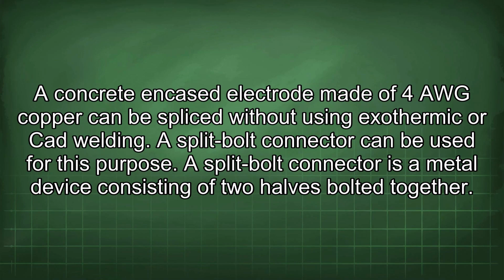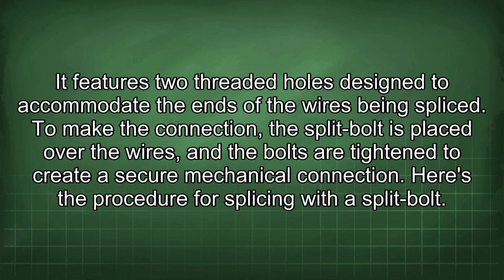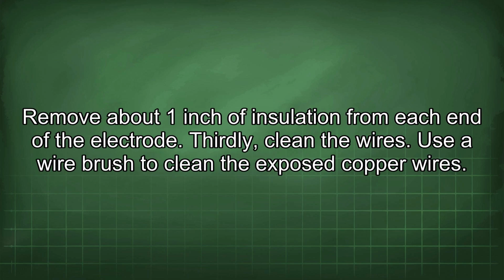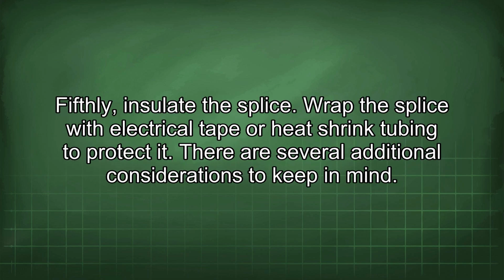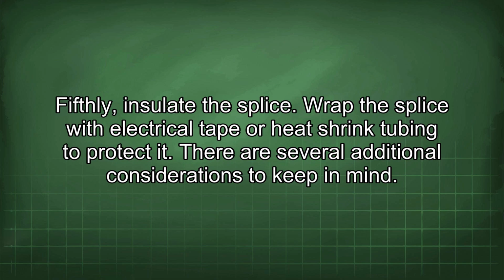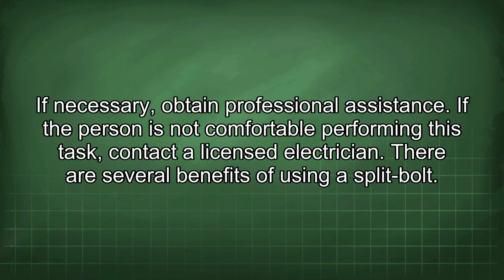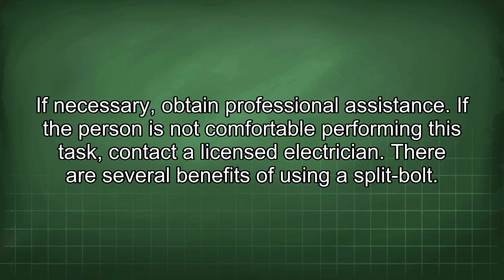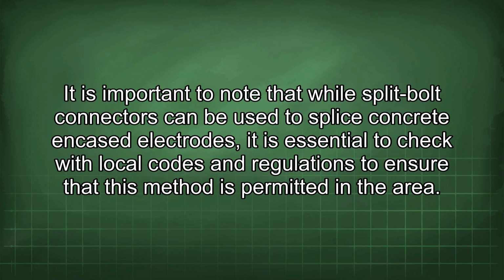Splicing Concrete Encased Electrode with Split Bolt Connectors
Learn how to splice a concrete encased electrode 4 AWG copper without exothermic or Cad welding using a split-bolt connector. This video covers the procedure, considerations, and benefits of using split-bolts. Remember to check local codes and regulations.